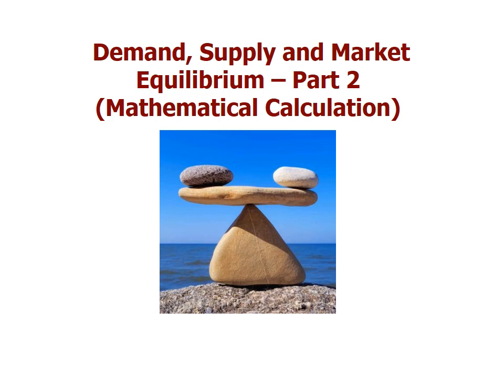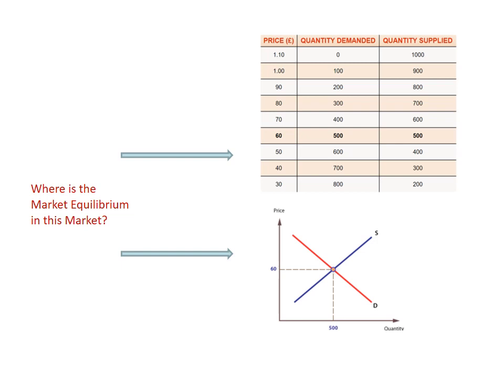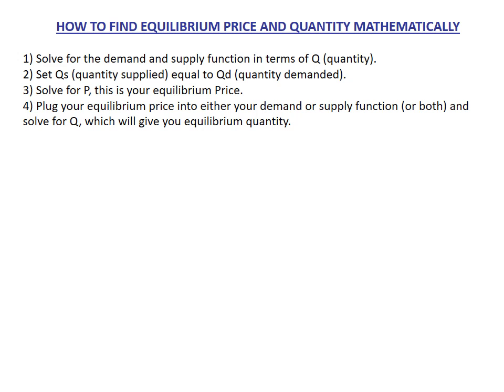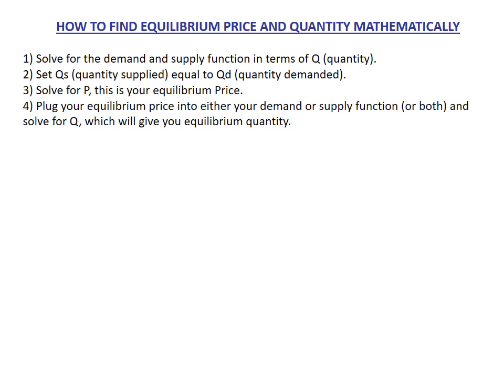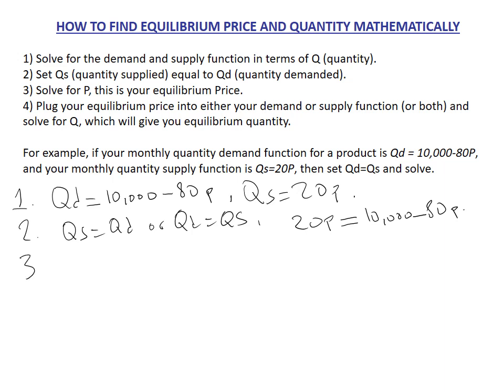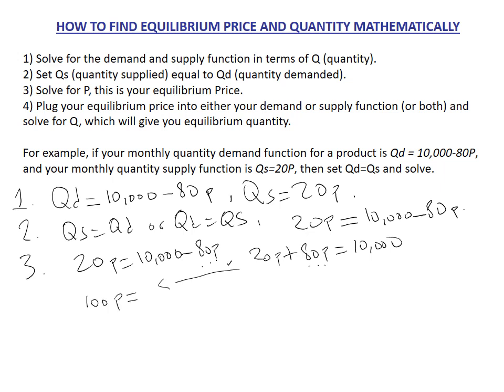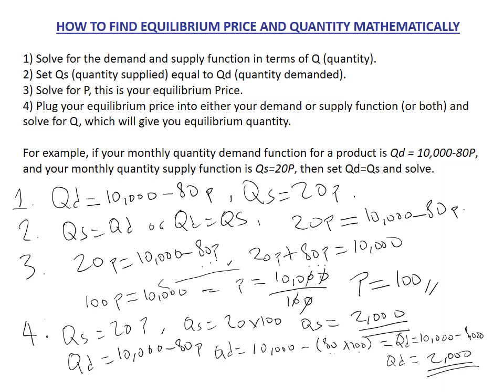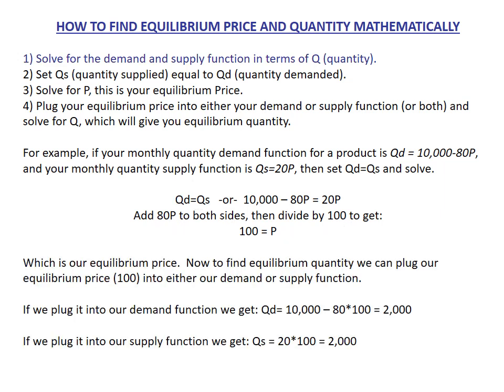Mathematical Calculation of Market Equilibrium - Flipped Lecture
Flipped Lecture on Mathematical Calculation of Market Equilibrium